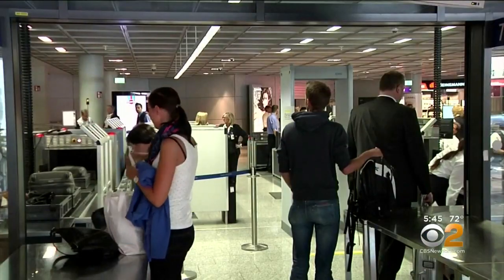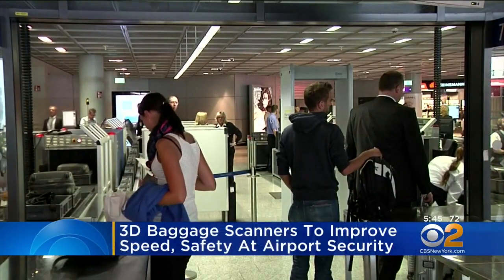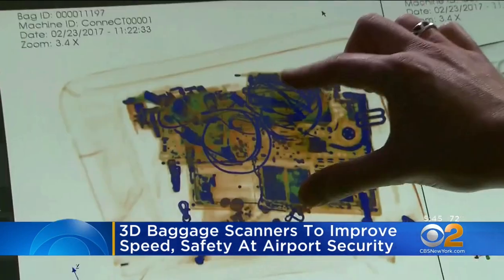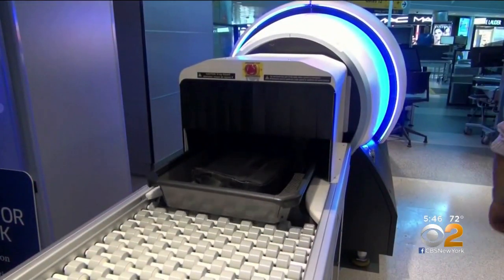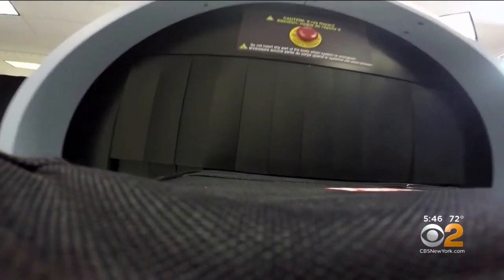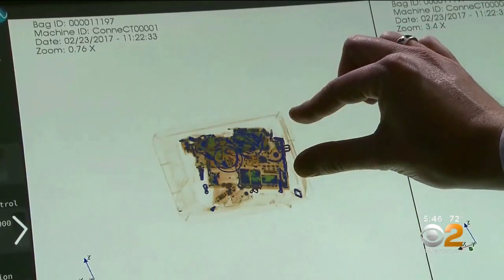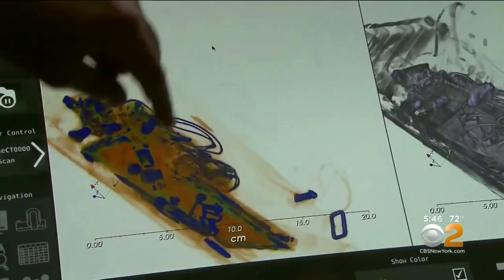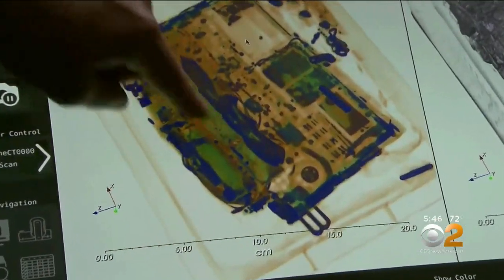3D Baggage Scanners To Improve Speed, Safety At Airport Security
New 3D bag check technology could have travelers spending a lot less time at airport security.